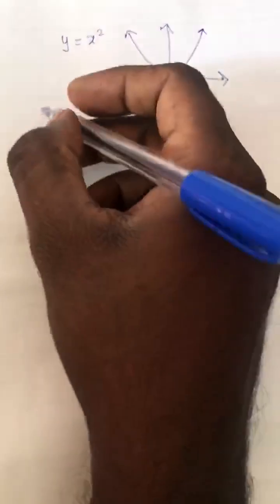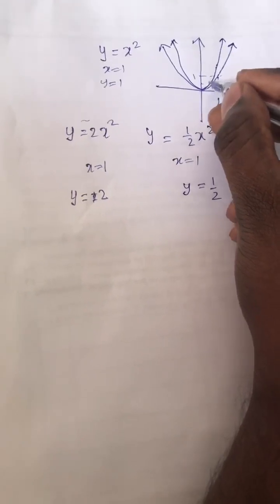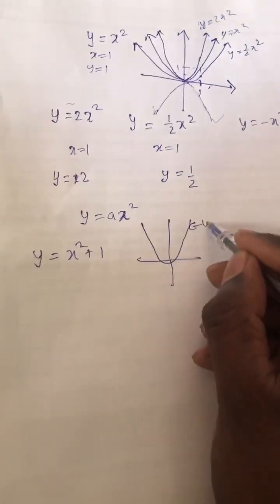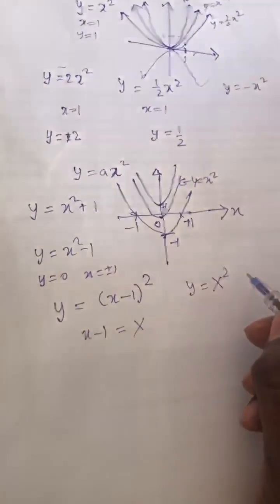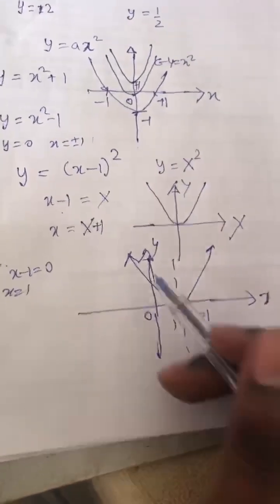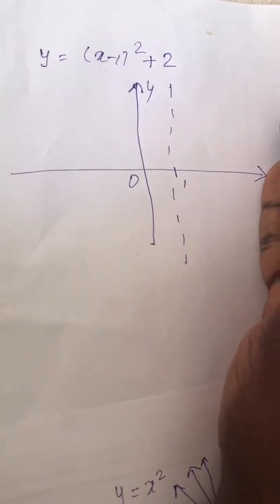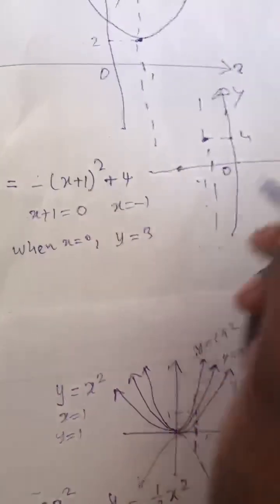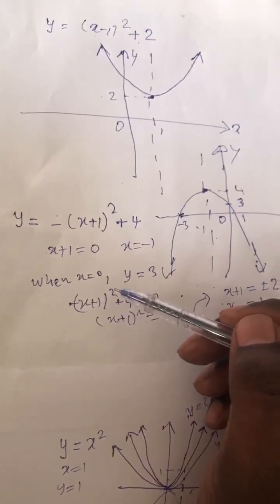How to sketch a quadratic function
We discussed a easy way of plotting a graph using simple techniques.